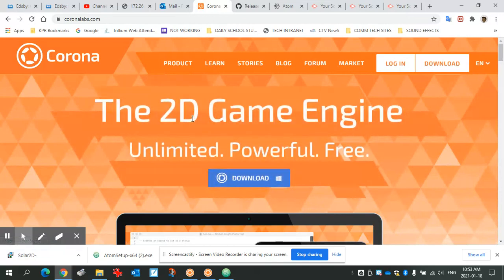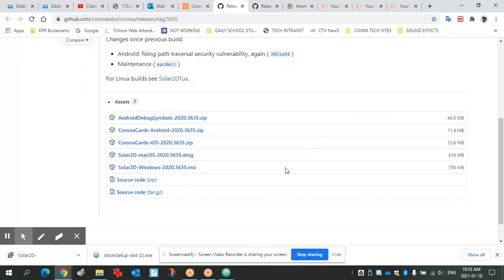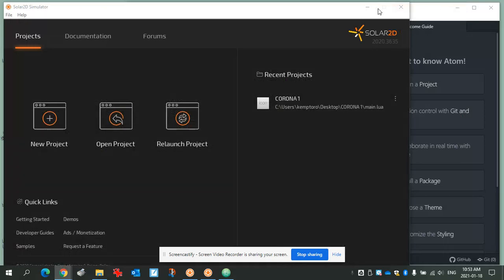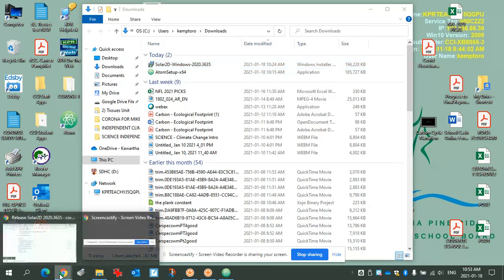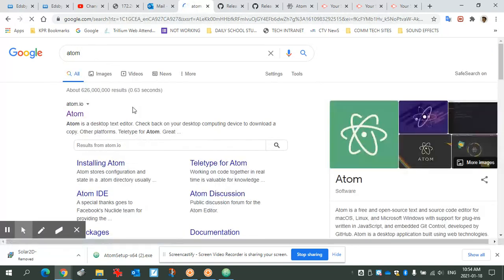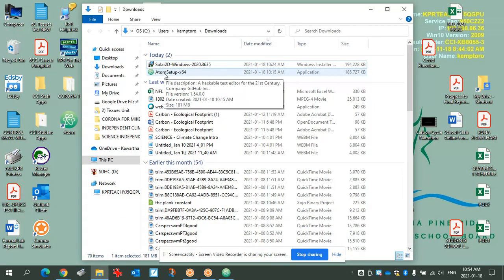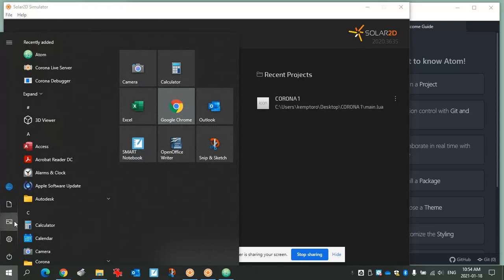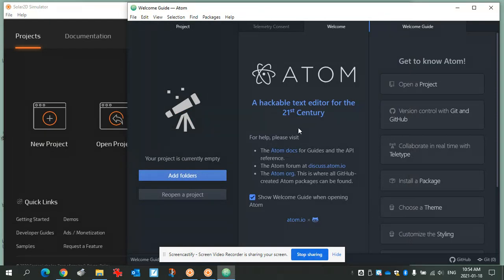Corona Atom Install 1